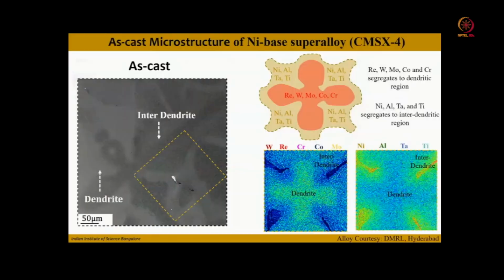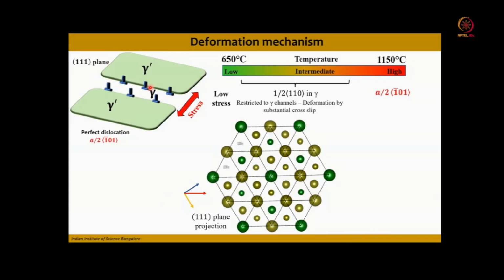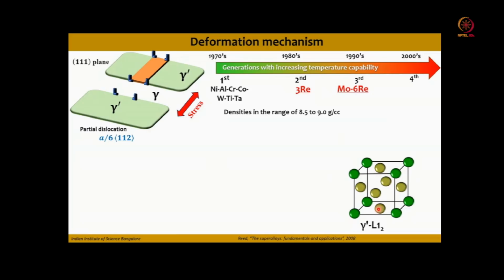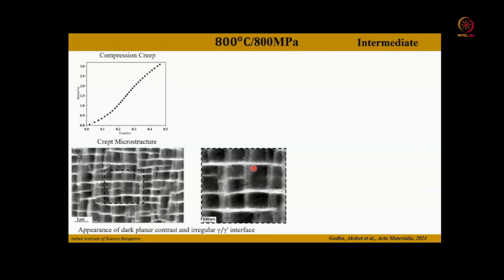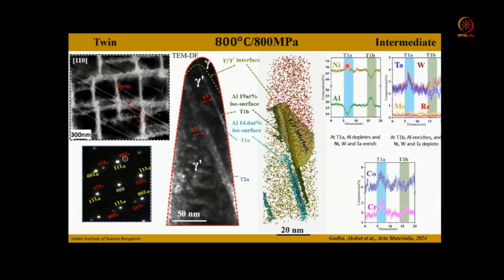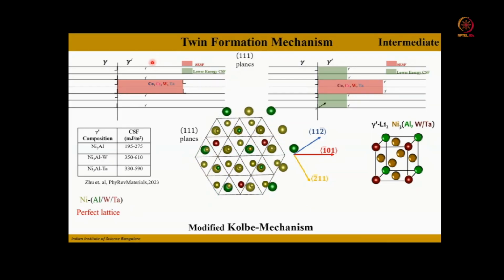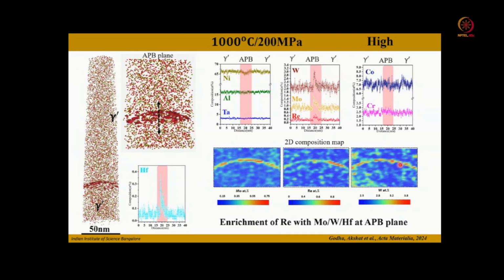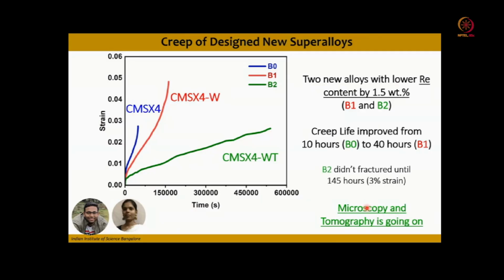Lec 46 Application to Materials Science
Planar defects (stacking faults, twins, antiphase boundaries)